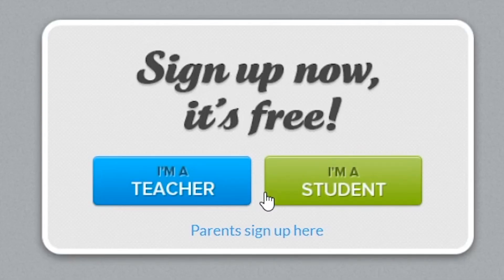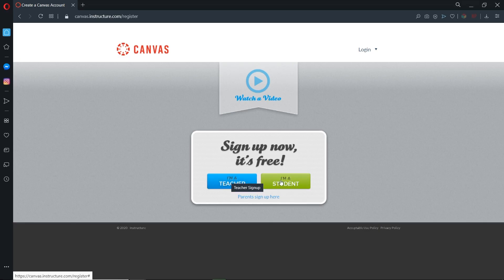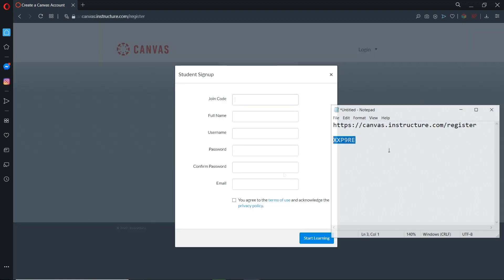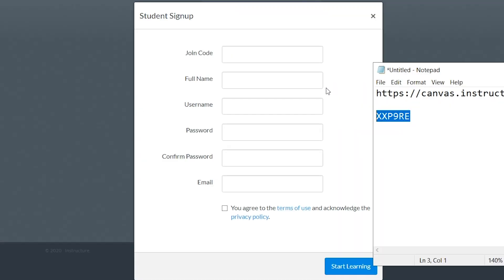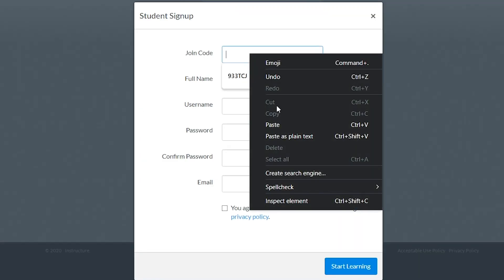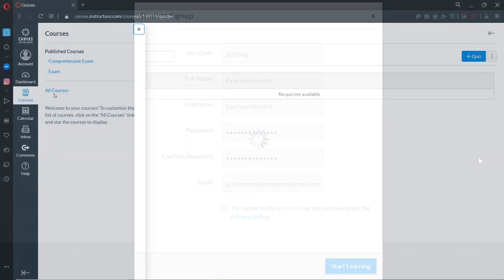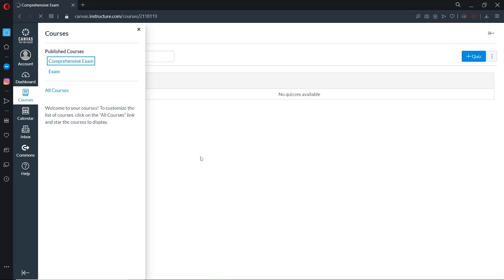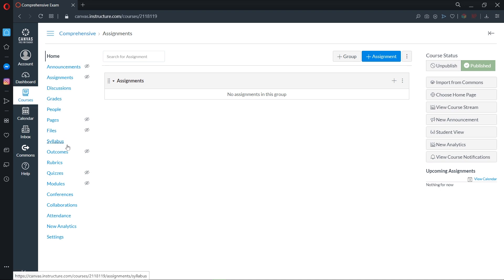How to Join an Exam Course in Canvas Instructure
Dr. Carlos F. Layese Jr. comprehensive exam Code: XXP9RE